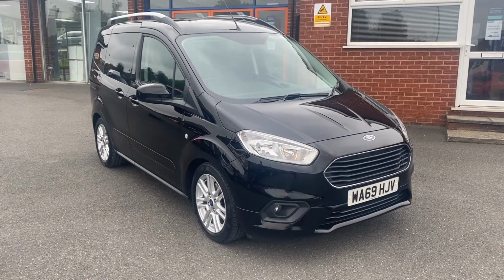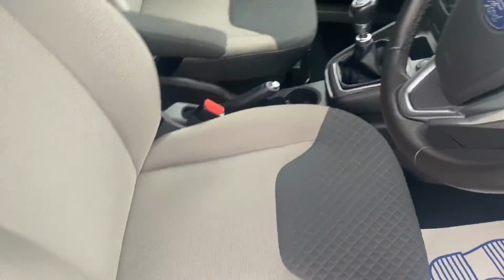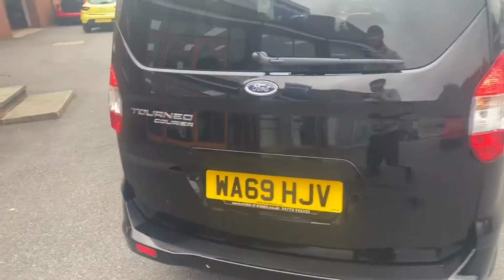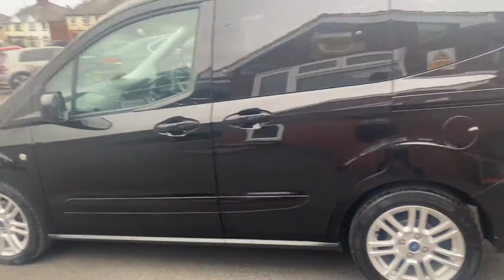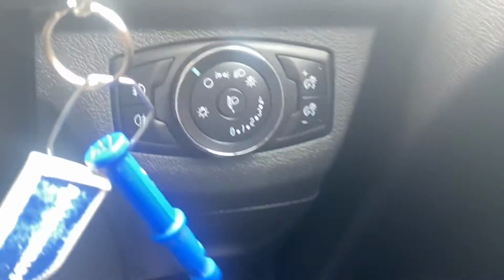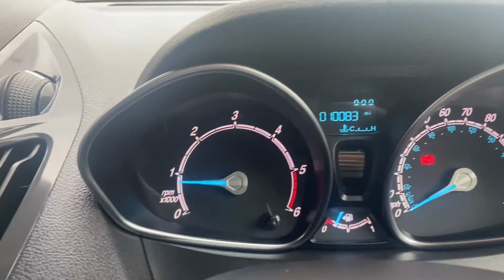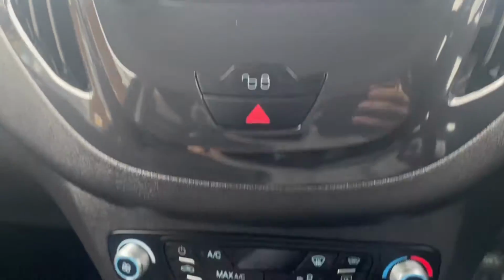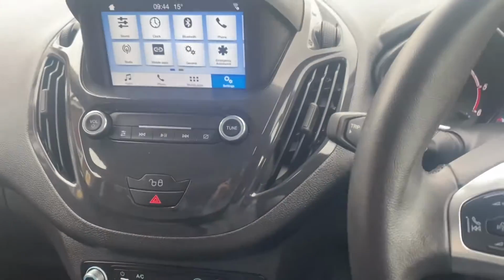Ford Tourneo 1.5 TDCi Titanium 5dr 100 BHP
An exterior and interior overview of the Ford Tourneo 1.5 TDCi Titanium 5dr 100 BHP